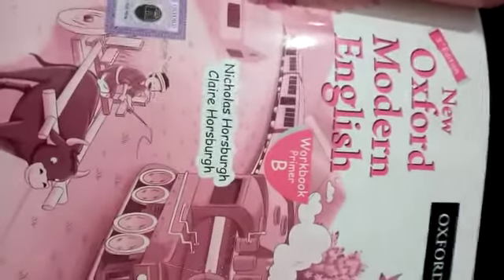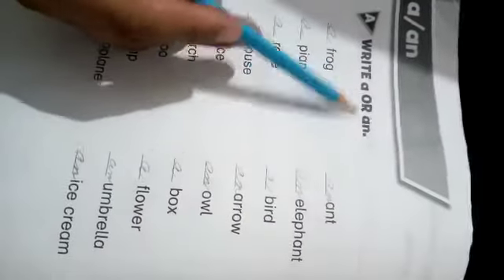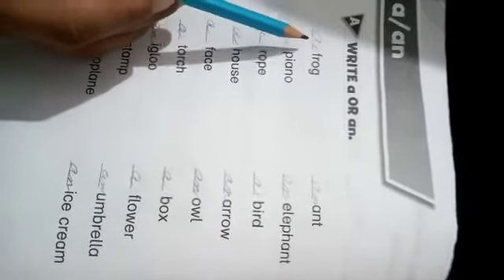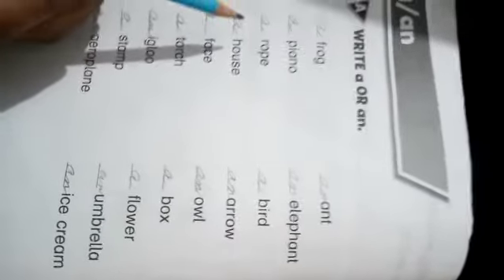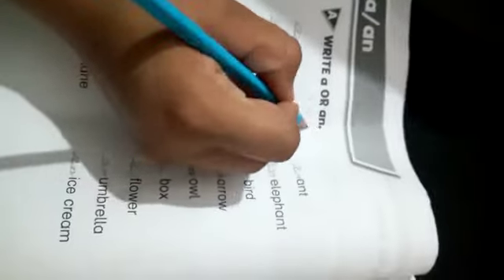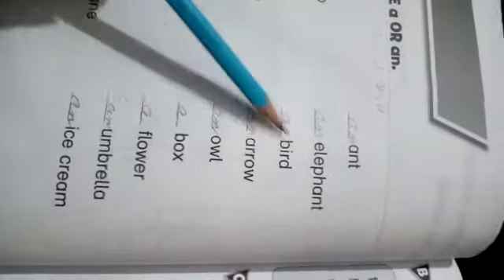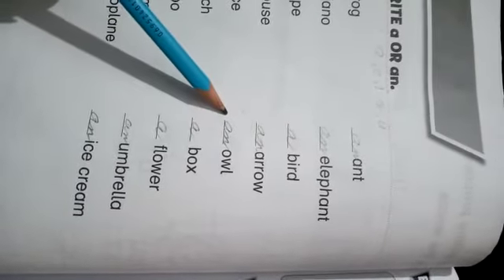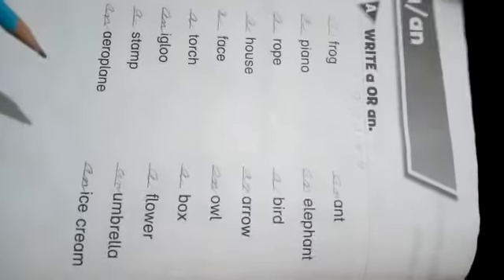Grade Prep _English Work book _pg no 6_18 june 2020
Grade Prep _English Work book _pg no 6